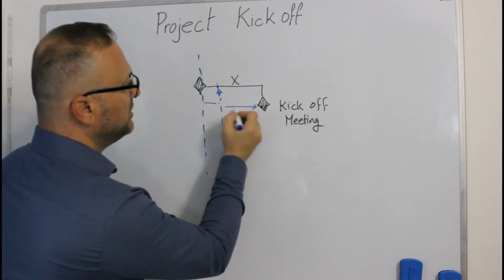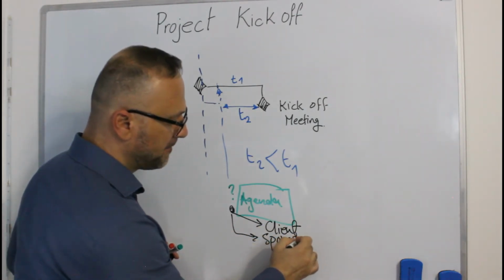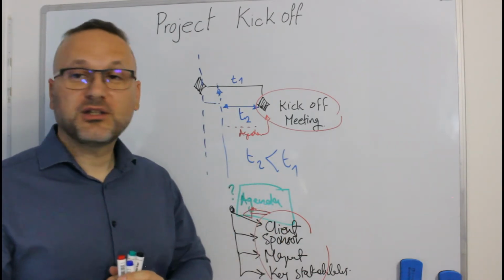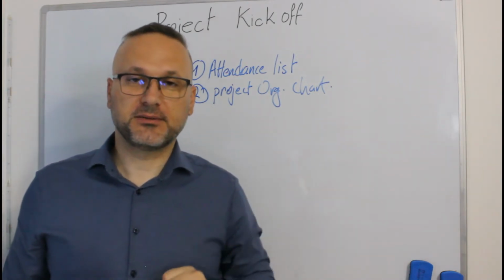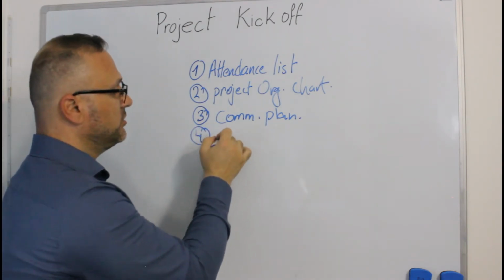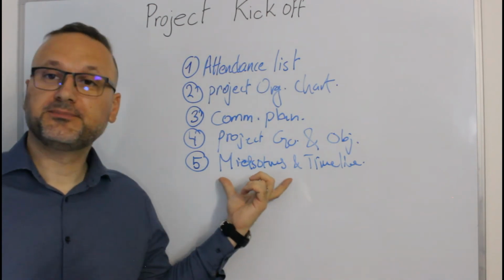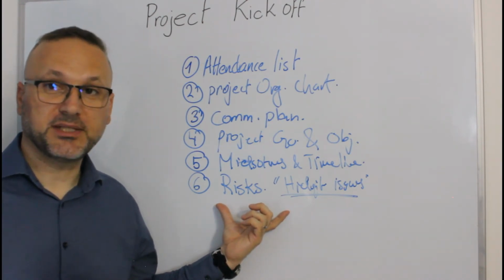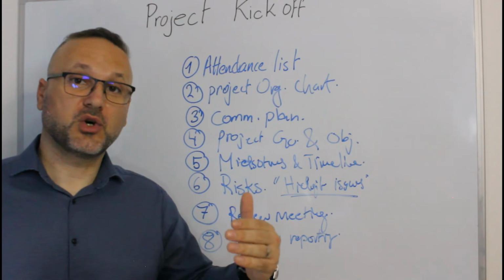PROJECT KICKOFF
3. WPM PROGRAMS (COMING IN 2021)

4. RECORDING GEARS:

4.1 Main Camera: CANON EOS 600D
4.2 Secondary Camera: SAMSUNG phone Galaxy A50 /Cam Software: Downloaded application from Google Store " PeoCamX"  Paid Version.
4.3 Video Editing software:  FILMORA 9.
4.4 Workshop Mic: RODE NT USB Mini
4.5. Whiteboard Mic: COMICA audio CVM-D02 dual mic
4.6 Head Mic: Rollei Hear me mini + Rollei Hear me Pro